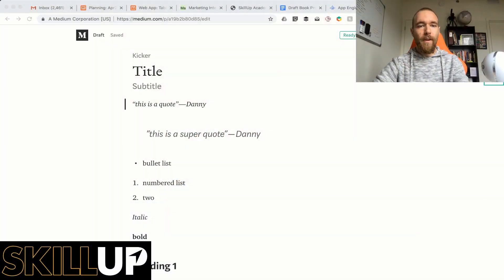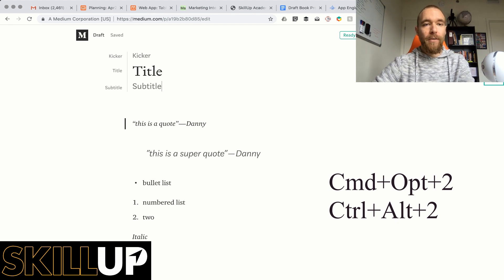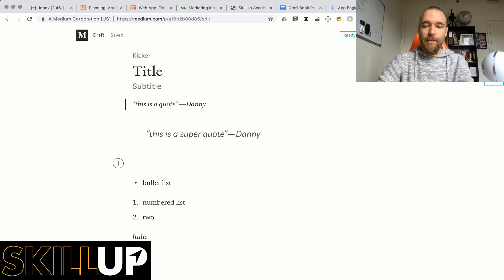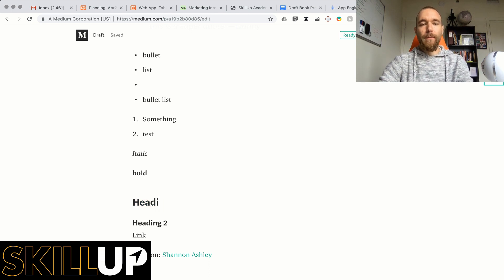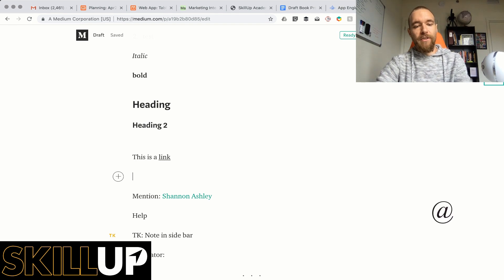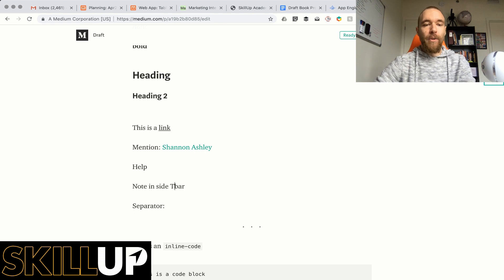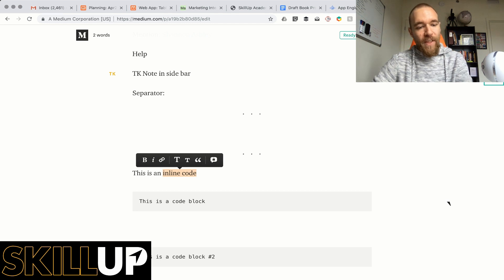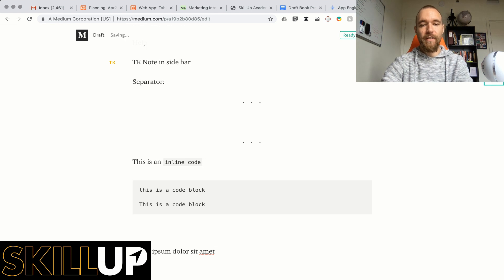How to Use the Medium Editor Like a Pro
How to Use the Medium Editor Like a Pro. In this live training session, you'll learn about how to use the Medium Editor like a pro. This means knowing all the important keyboard shortcuts to maximize your typing efficiency.

and sign up to take part in these live expert training sessions, get access to a community of skill learners, and get the best tools and resources to take your skill learning to the next level!

Time to SkillUp your life!